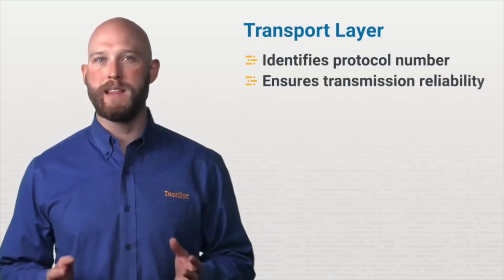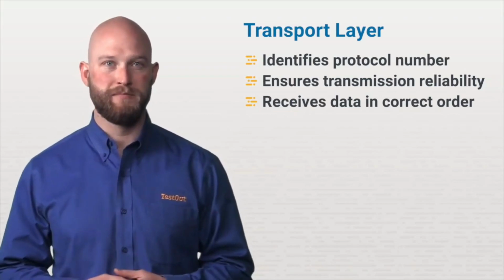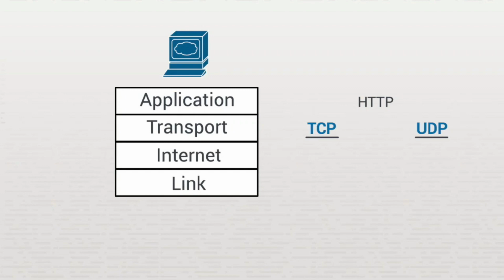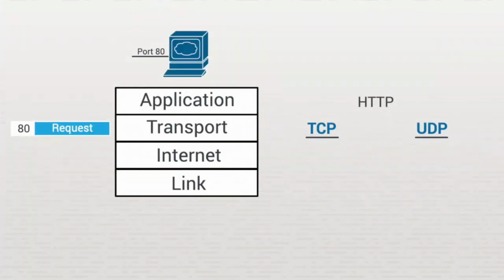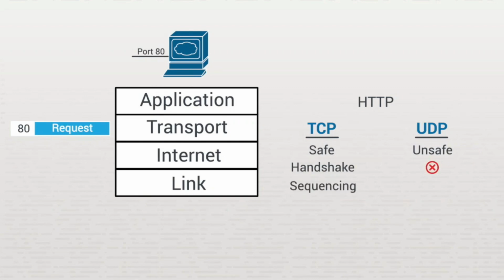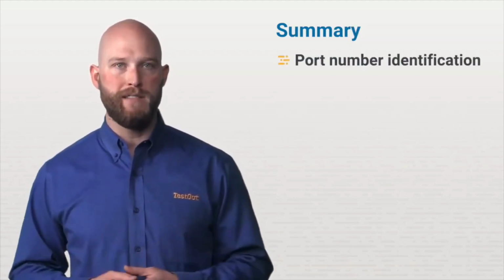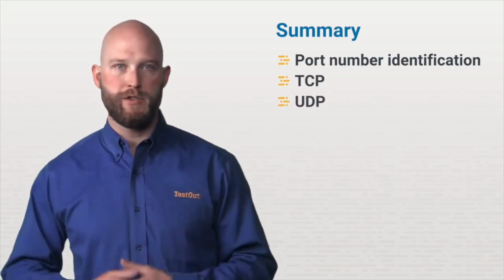Transport Layer in Networking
The transport layer in networking provides several advantages, including reliable data delivery through mechanisms like acknowledgment and retransmission, error detection and correction, segmentation of data into manageable chunks, multiplexing to support multiple applications on a single network connection, and flow control to manage data transmission rates efficiently.